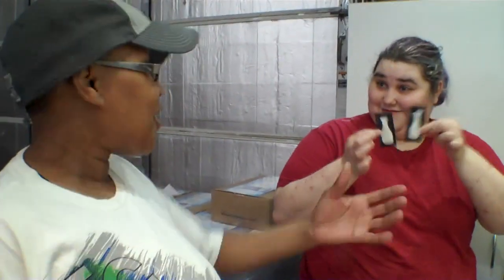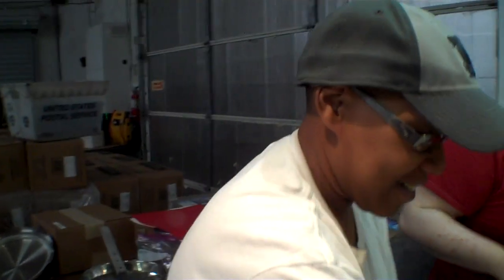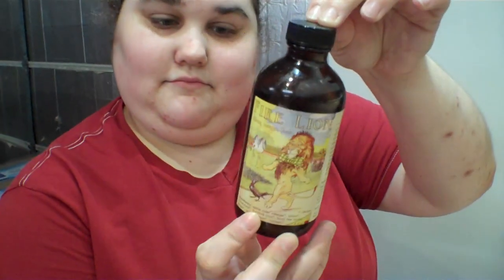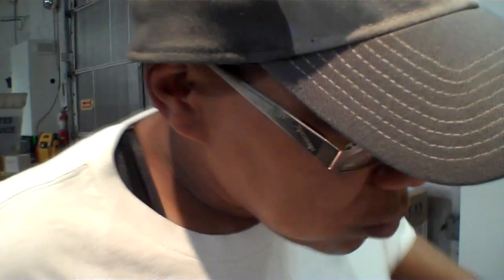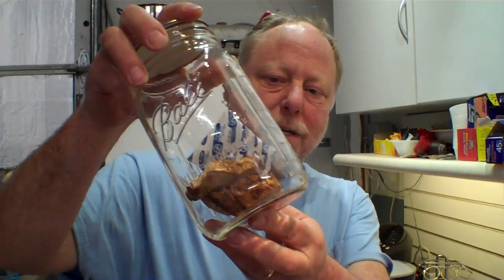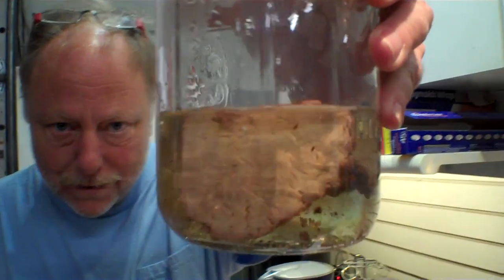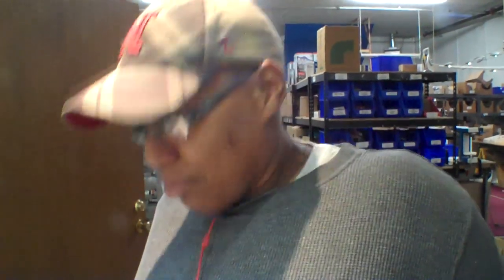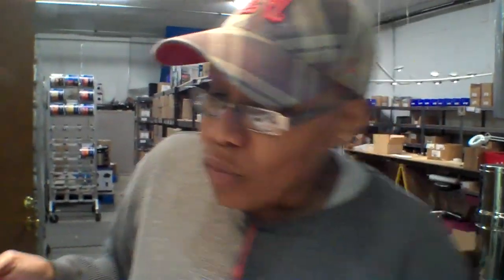Freeze Dried Pork Tenderloin - in a Harvest Right Freeze Dryer.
We had one nice day a few weeks ago, so we grilled Pork Tenderloins. I had high hopes we would have lots of left overs to run through the Harvest Right Freeze Dryer, but there were only 3 pieces left to freeze dry.

Anyway, we re-hydrated the pork today and gave it a try!
See how it turned out...